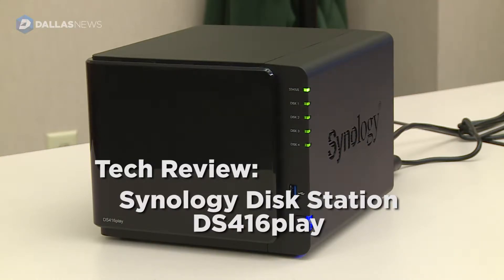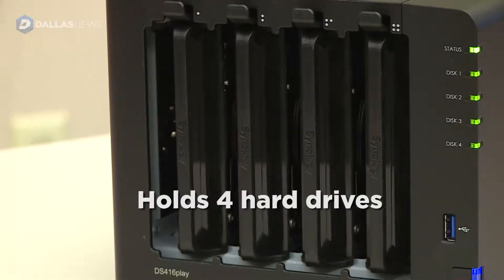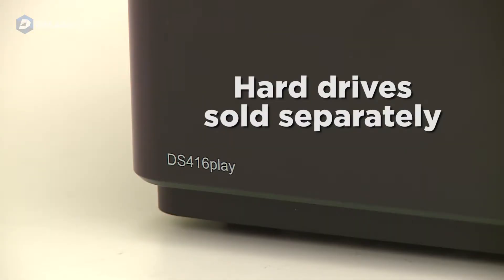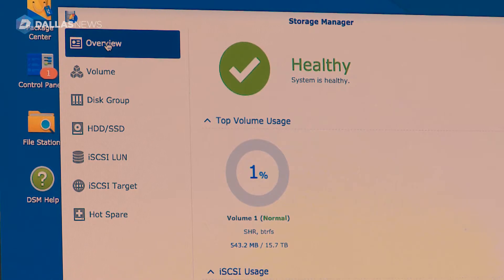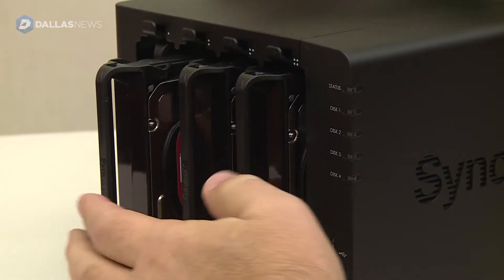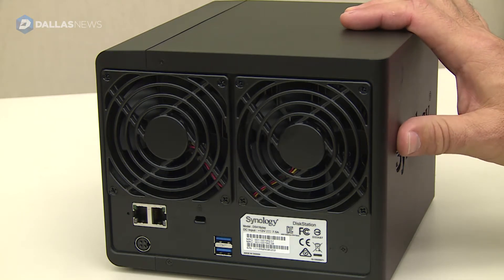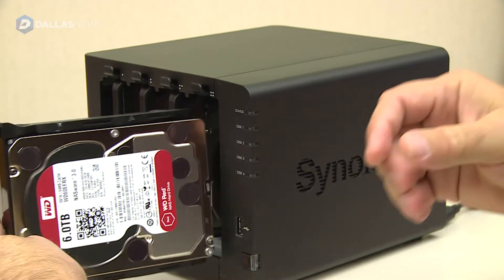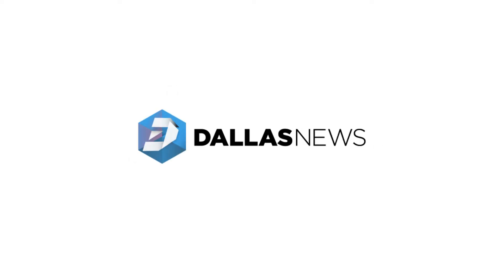Tech Review: Synology Disk Station - DS416play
Tech advisor Jim Rossman tries out the the Synology box that contains 4 hard drives (sold separately) which you connect to your home network via Ethernet.